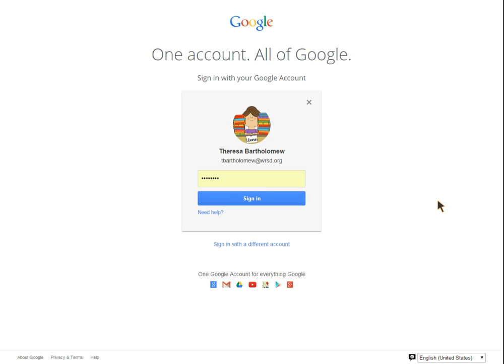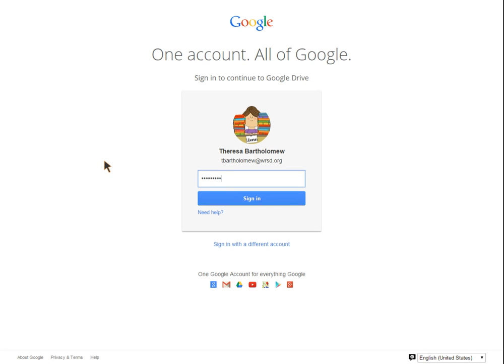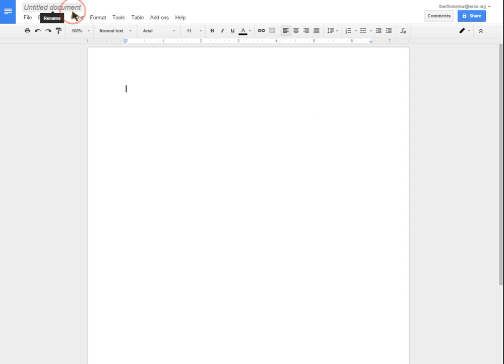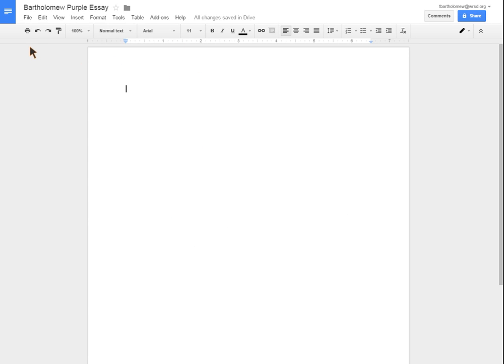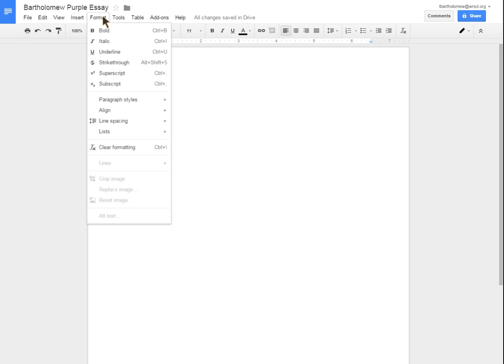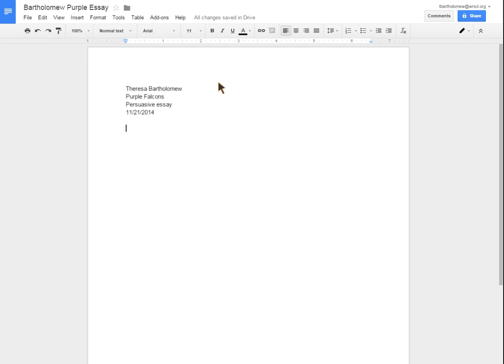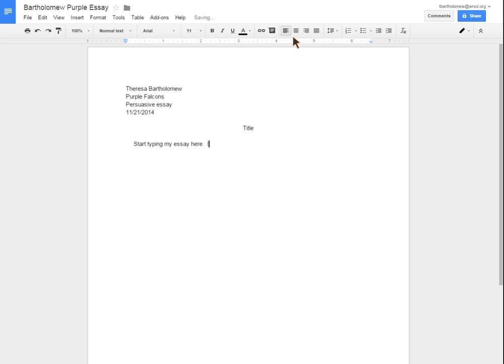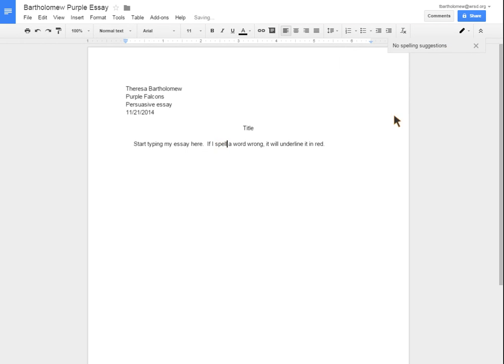How to use Google Drive to write an essay